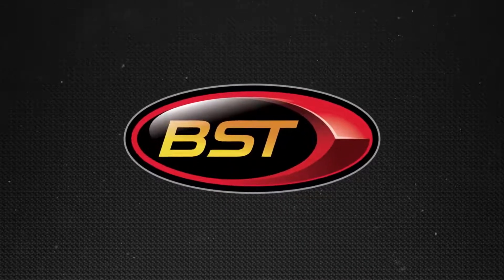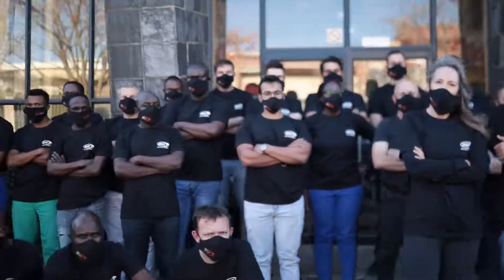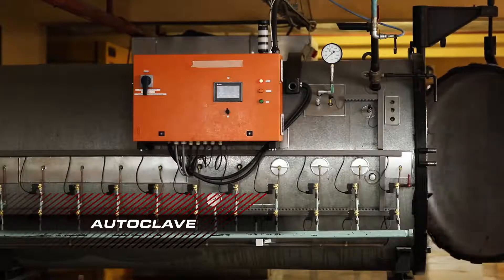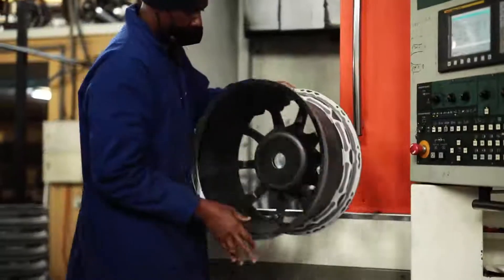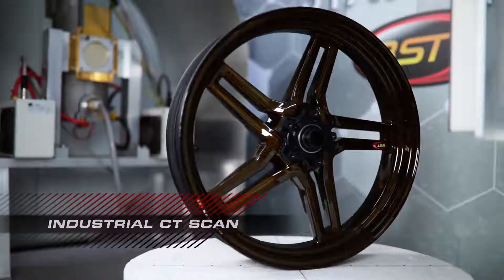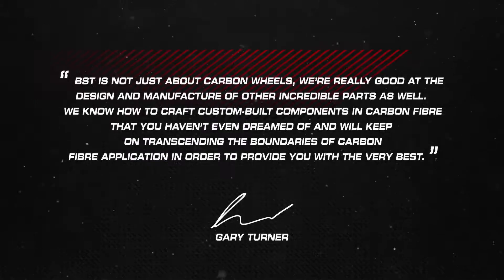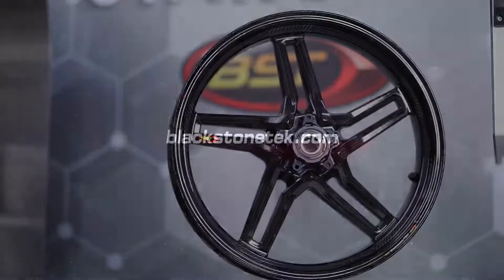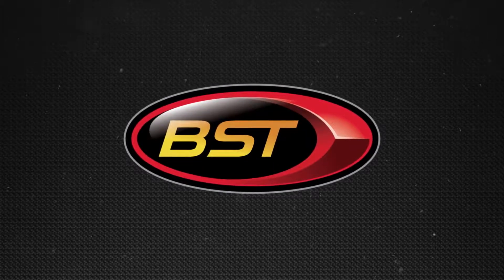BST Wheels - Blackstone TEK Company Video (2020)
Proven the lightest & strongest carbon fiber wheels, the wheel that beats everyone’s impact loads, the only OEM & aftermarket road & race certified wheels. Concept, design, manufacture, and production of carbon fiber parts for motorcycles and other vehicles.